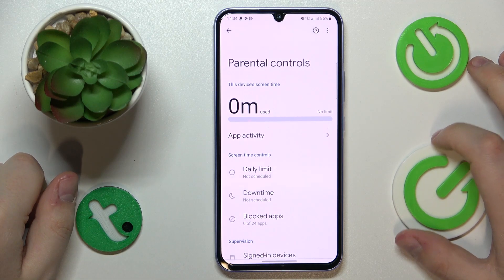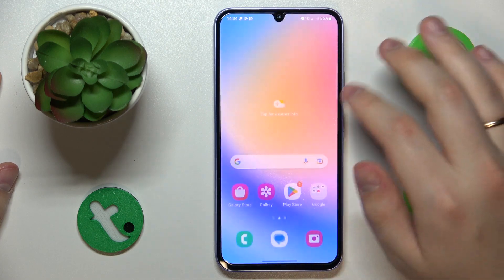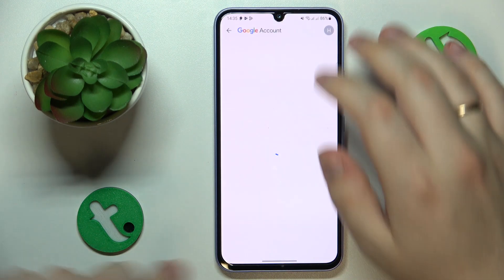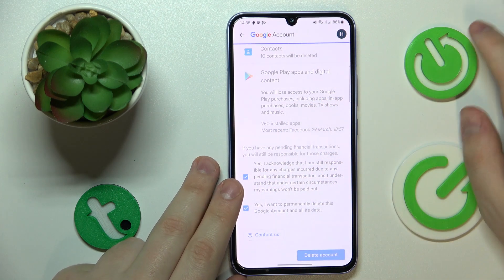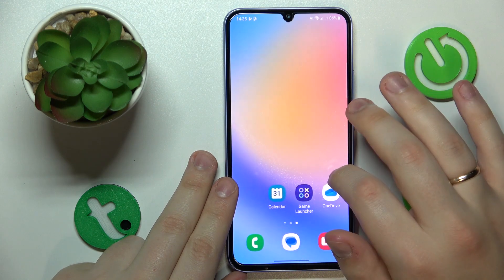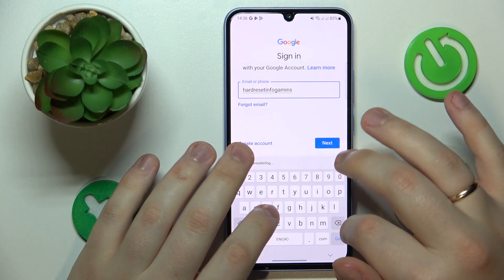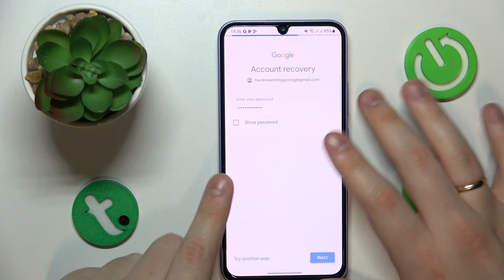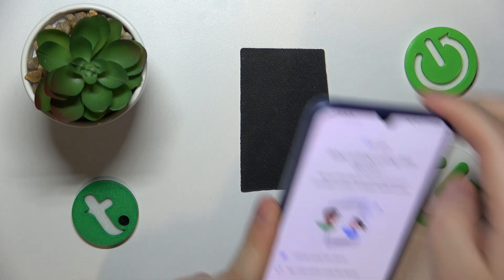How to Get Rid of Parental Control in Samsung Galaxy A34 - Bypass Family Link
If you want to Bypass the Family Link in the Samsung Galaxy A34, this guide is for you! Just follow the instructions above, and discover how to successfully Bypass Parental Control with the help of our knowledgeable expert. So, don't wait any second longer, repeat all steps on your Samsung, and let’s get started!

How to Get Rid of Parental Control in Samsung Galaxy A34? How to Bypass Parental Controls in Samsung Galaxy A34? How to Remove Parental Controls in Samsung Galaxy A34? How to Bypass Family Link in Samsung Galaxy A34?